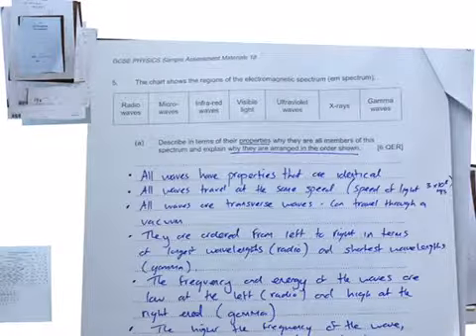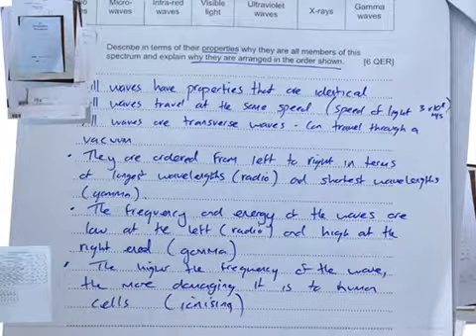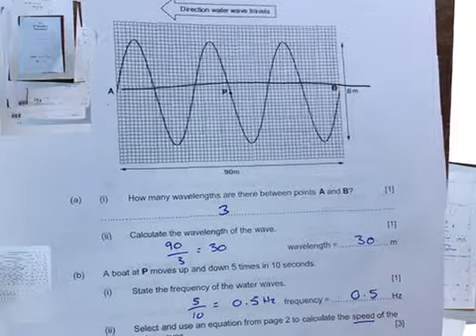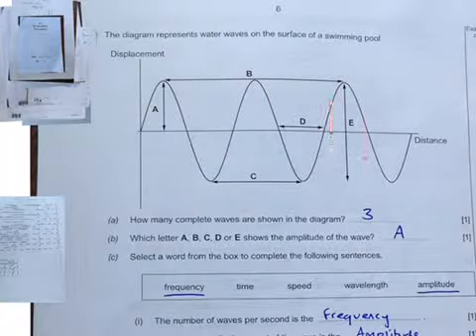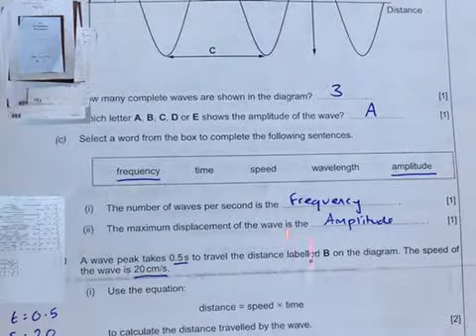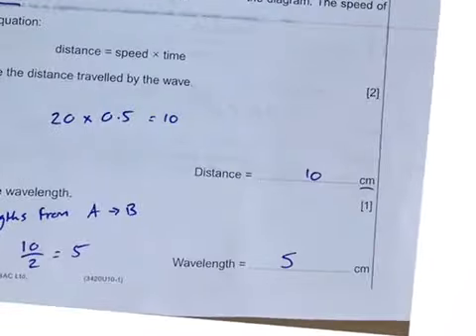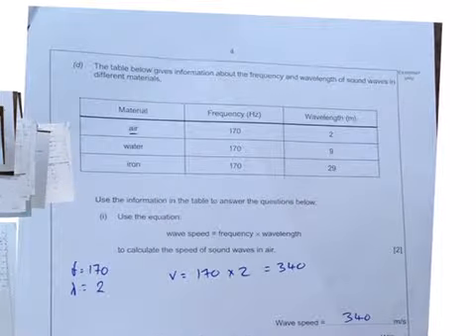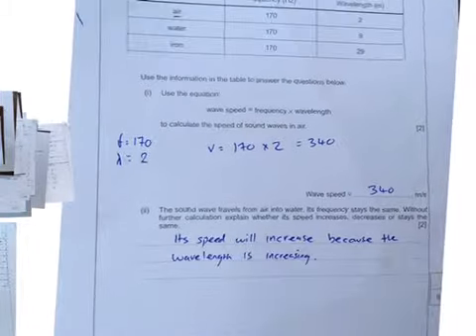356 AQ part 2 year 10 physics